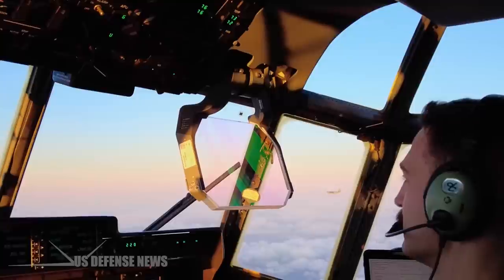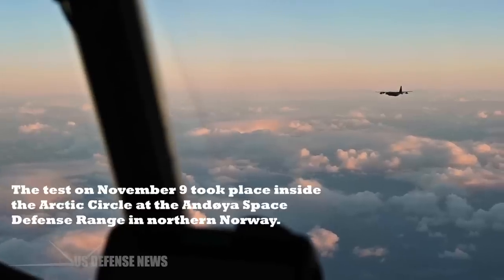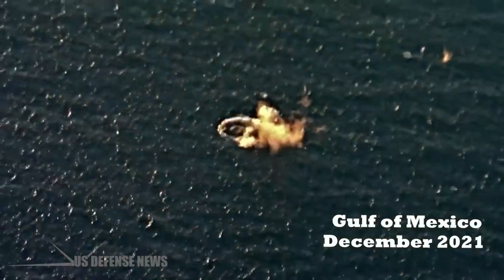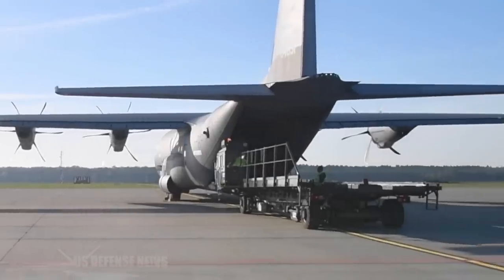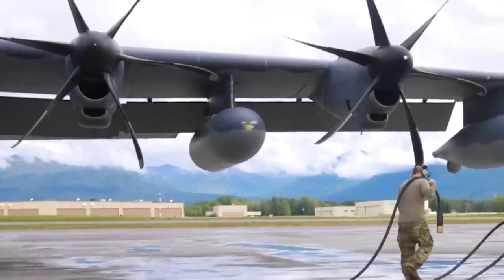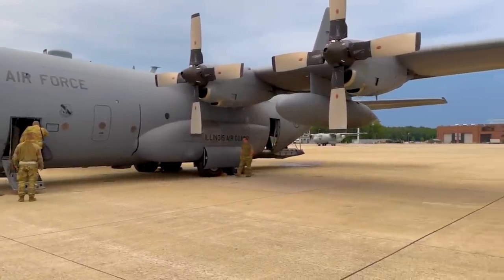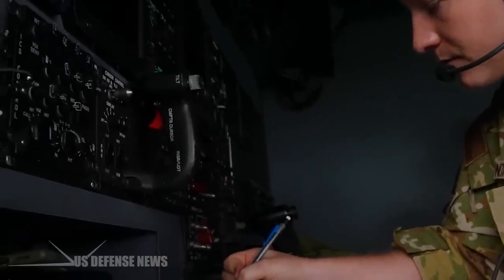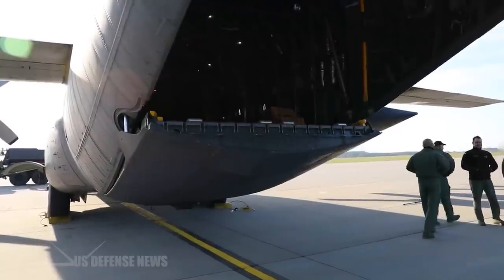Finally! USAF Can Destroy Target With Missile Dropped From Cargo Plane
"In future conflict scenarios against strategic competitors, the ability to cost-effectively deliver long-range standoff weapons en masse from non-traditional platforms expands warfighting flexibility and introduces new deterrence options," said Dr. Dean Evans, Rapid Dragon program manager.

Recently, U.S. Air Force special operators and other U.S. and foreign military personnel completed a live fire of a Joint Air-to-Surface Standoff Missile-Extended Range, or JASSM-ER, long-range cruise missile on a pallet from a cargo plane over Norway in early November in the first-of-its-kind test in Europe.